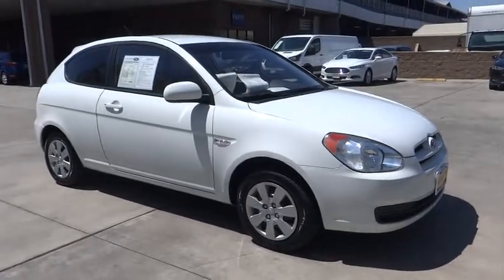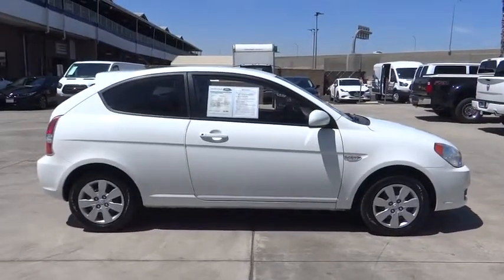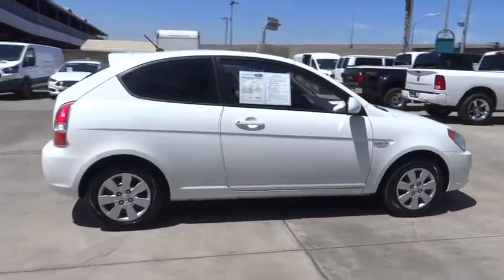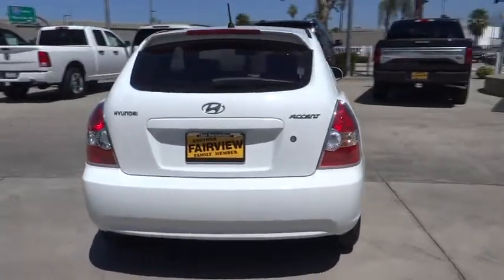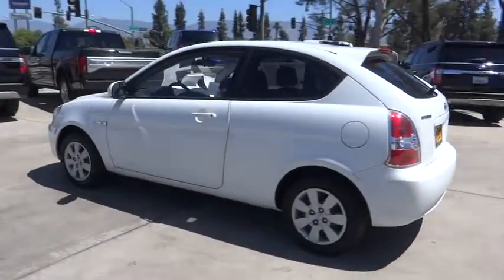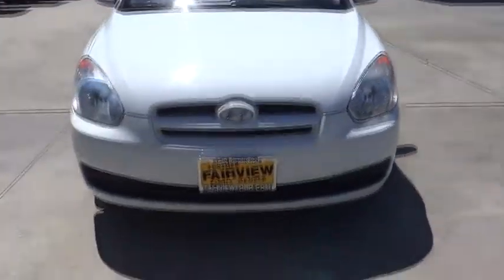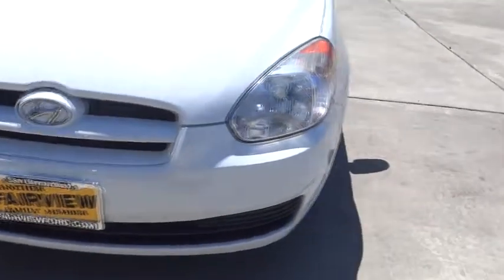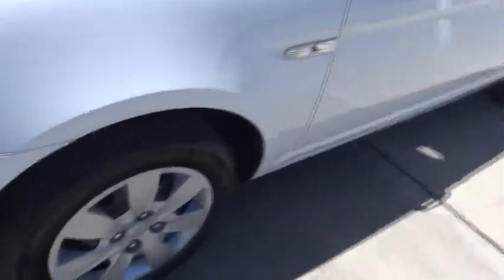2010 Hyundai Accent Riverside, Fontana, Redlands, Rancho Cucamonga, Palm Springs, CA 0180858B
Nordic White Used 2010 Hyundai Accent available in Riverside, California at Fairview Ford. Servicing the Fontana, Redlands, Rancho Cucamonga, Palm Springs, CA area.

Fairview Ford
292 North G St

Nordic White 2010 Hyundai Accent GS FWD 4-Speed Automatic with Overdrive 1.6L I4 MPI DOHC CVVT 16V gray Cloth.FAIRVIEW FORD...WE'RE RIGHT OFF THE 215 FWY, WE'RE ALWAYS RIGHT ON THE PRICE !!! Recent Arrival! 36/27 Highway/City MPGA BETTER FORD EXPERIENCE WAITS FOR YOU AT FAIRVIEW FORD !!!Reviews:* If an ultra-practical and affordable subcompact is your next vehicle purchase, you'll appreciate the 2010 Hyundai Accent's value, which includes numerous safety features, a long warranty and unusual availability of accessories. If your driving aspirations are bigger than your budget, you should also appreciate the SE three-door's sporty look, astonishingly responsive handling and cornering capability. Source: KBB.com